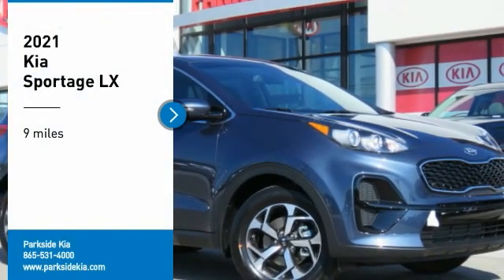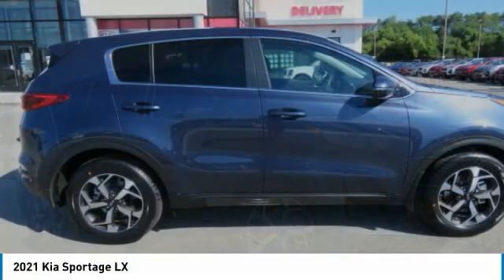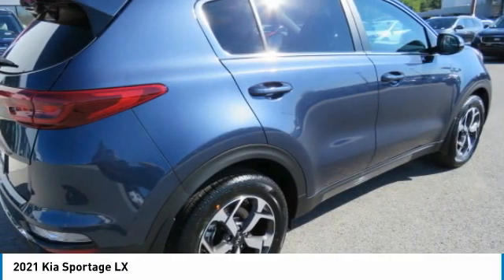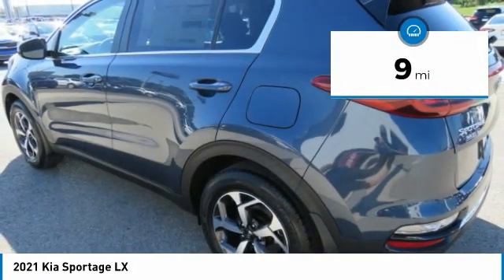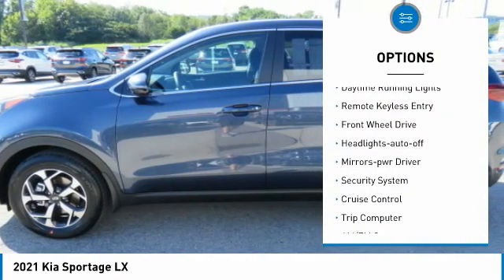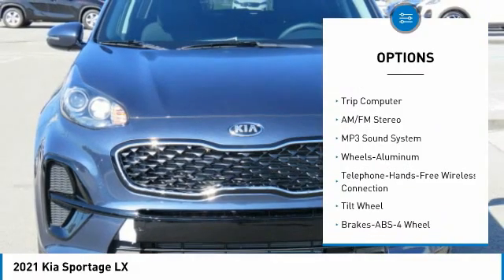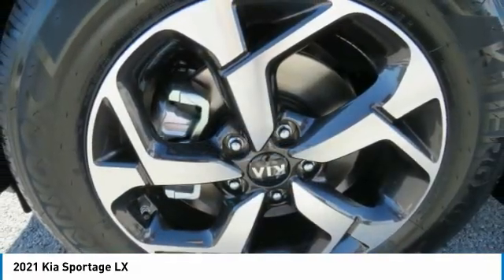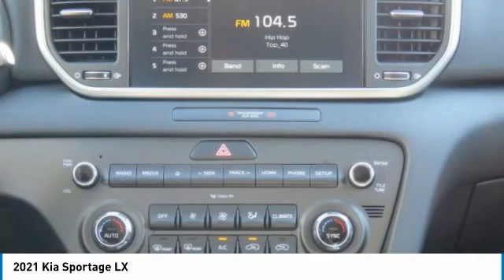2021 Kia Sportage Knoxville TN M7855322